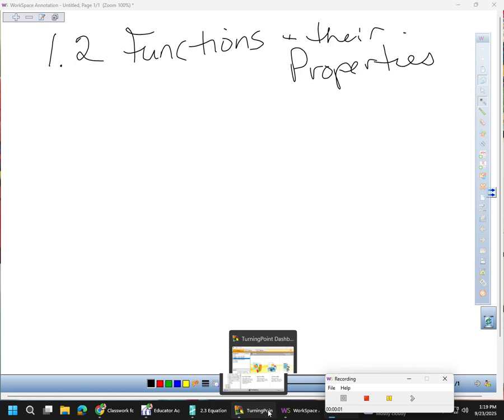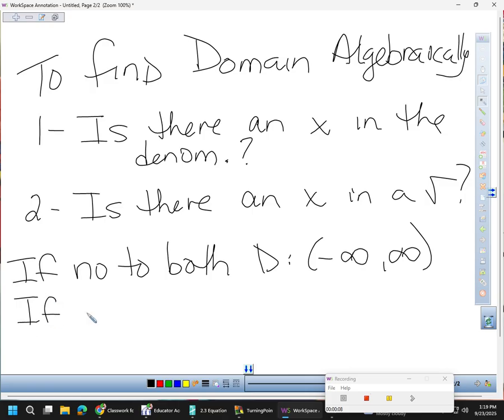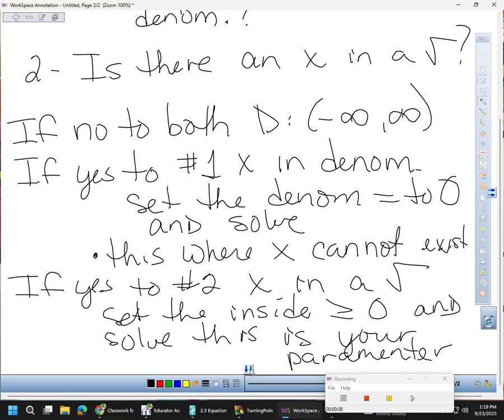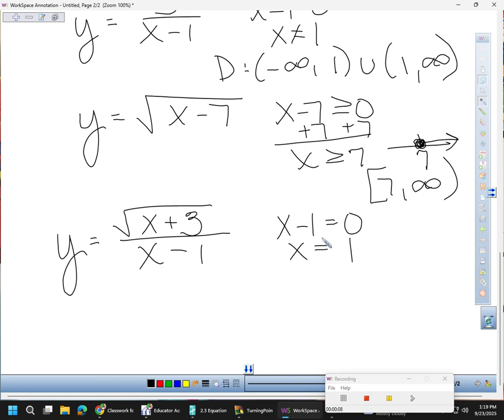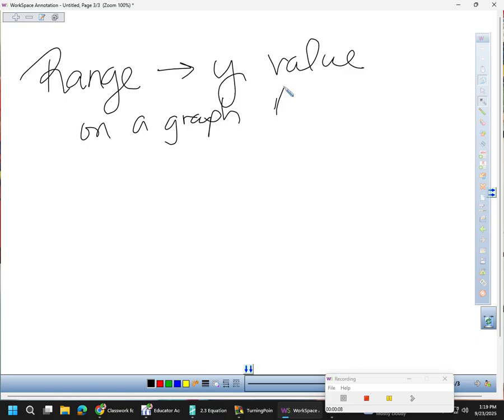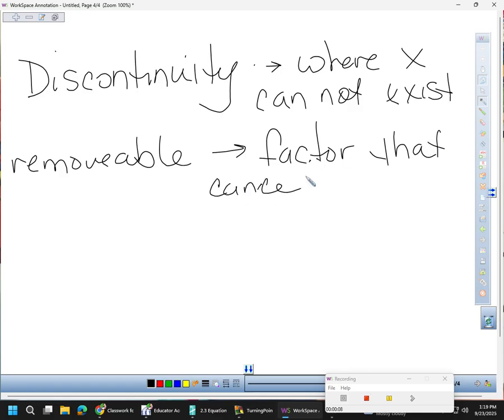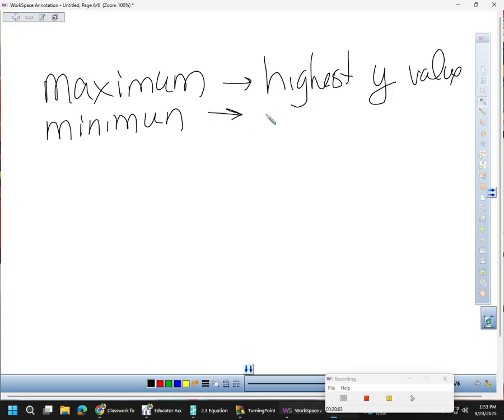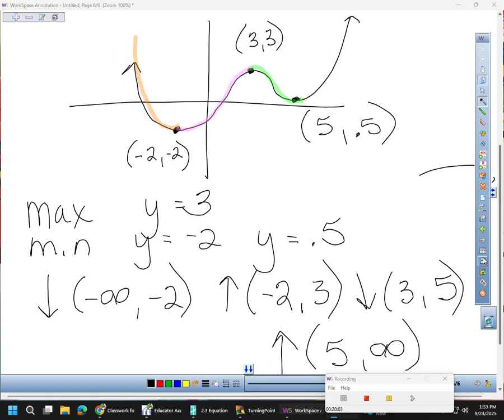AP PC 1 2